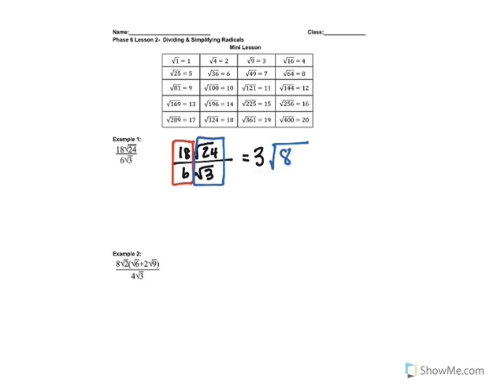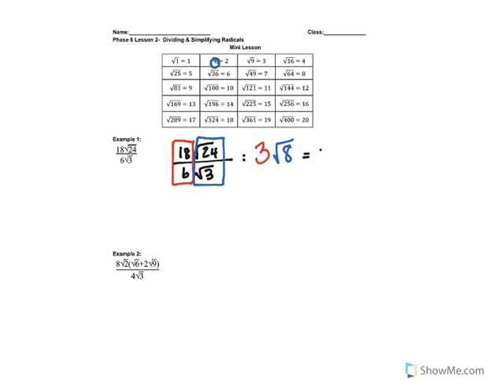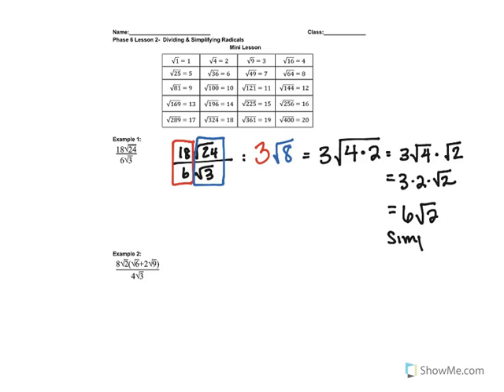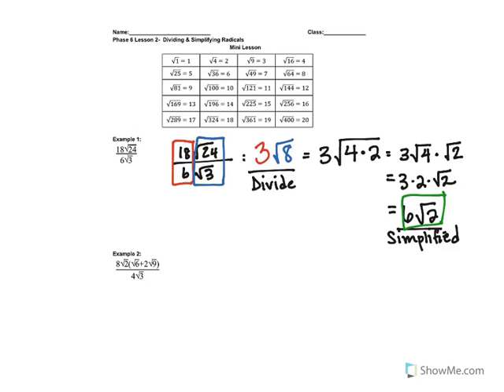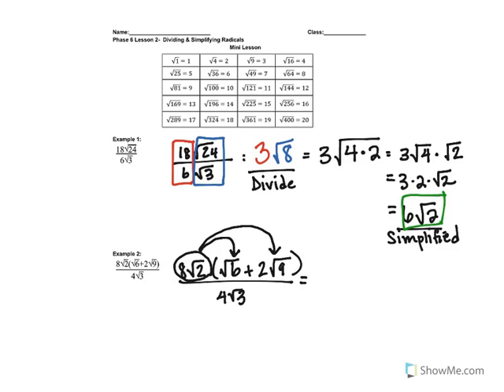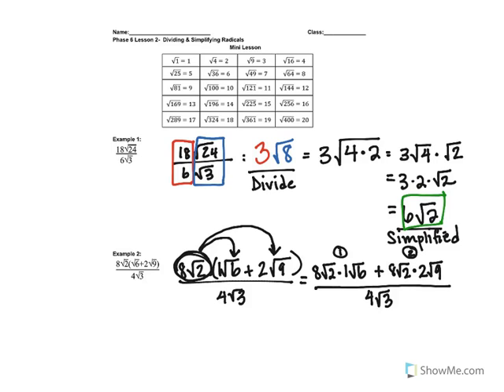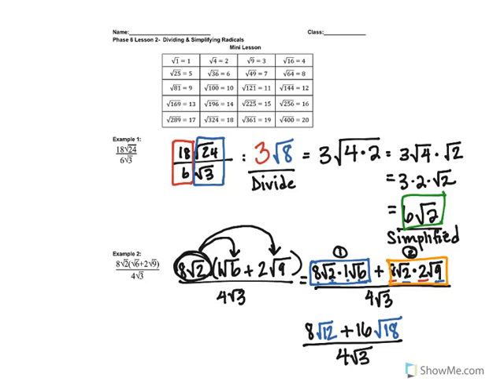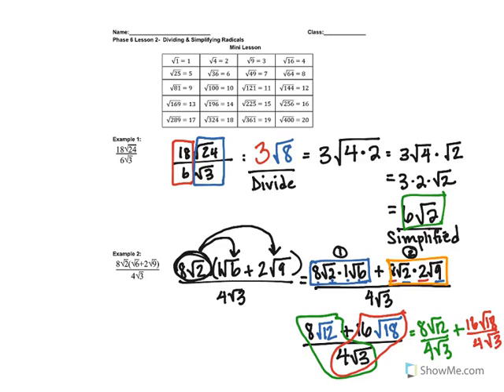Dividing and Simplifying Radicals